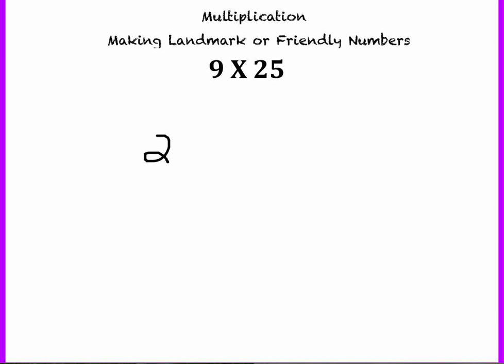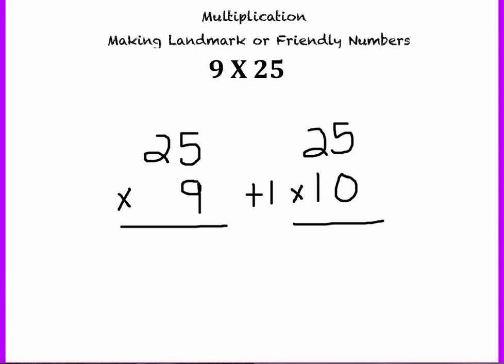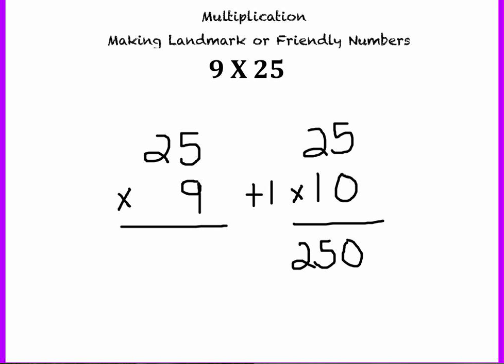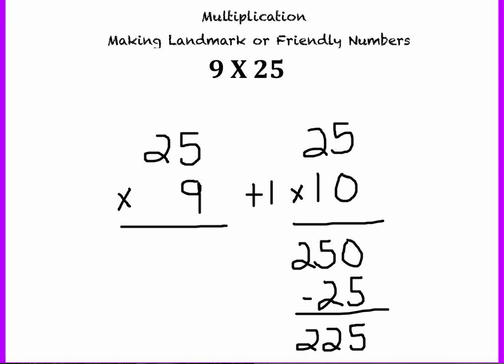Number Talks Strategies - Multiplication - Making Landmarks and Friendly Numbers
I created this video to help teachers understand the strategies in the Number Talks program for Multiplication. This video explains and gives an example of Making Landmark and Friendly Numbers.